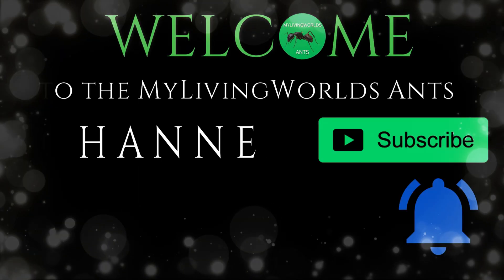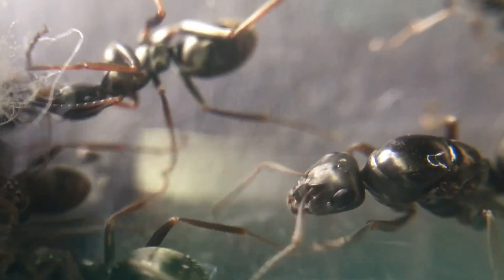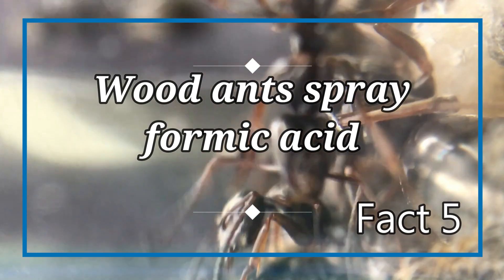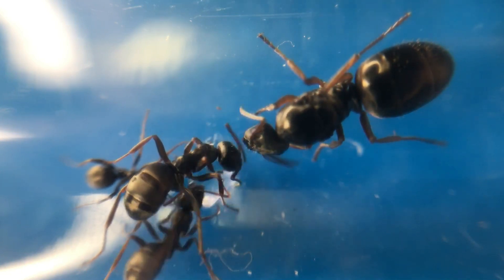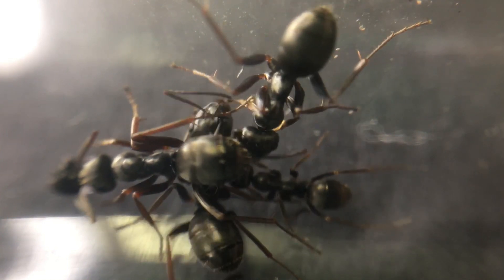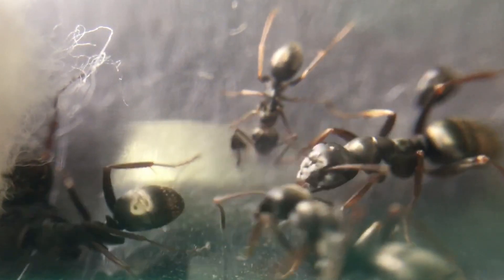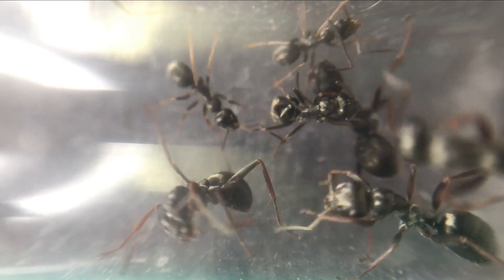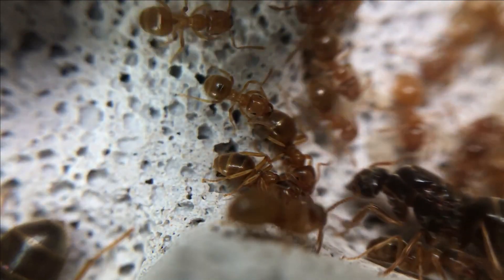15 Fact About The Black Wood Ant | Formica Fusca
A short video about the common wood ant Formica fusca often found across parts of the UK, Europe and America.
Part of an ongoing 15 fact series where you can learn interesting facts about ants.
These ants are known to be found in woodlands where some Formica species of ants create giant mounds from pine needles and twigs.